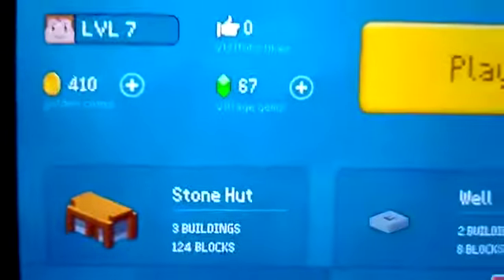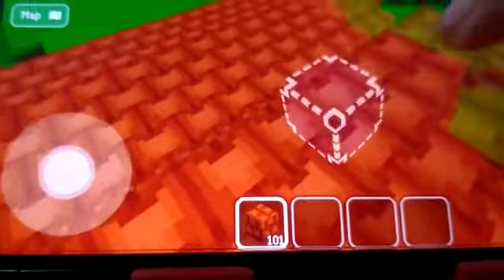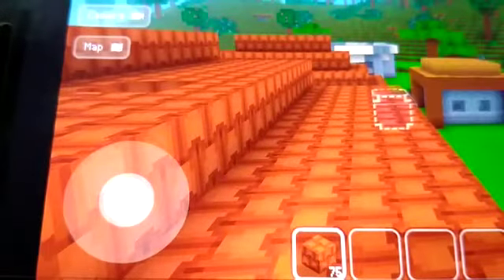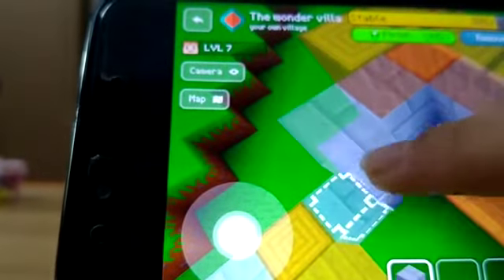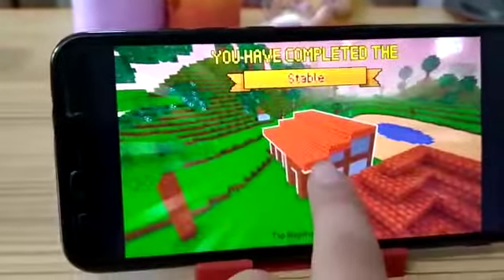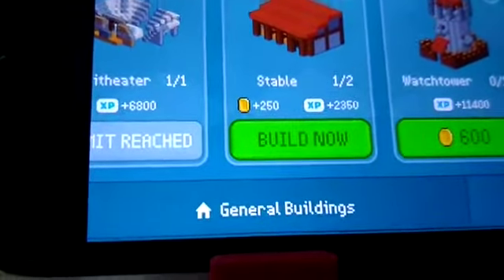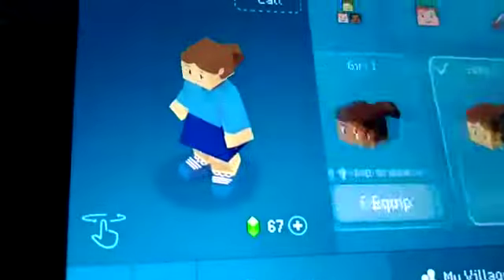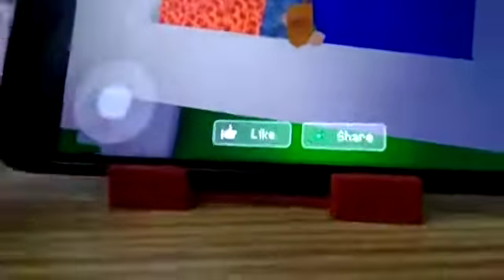gaming block craft 3d gameplay part #1